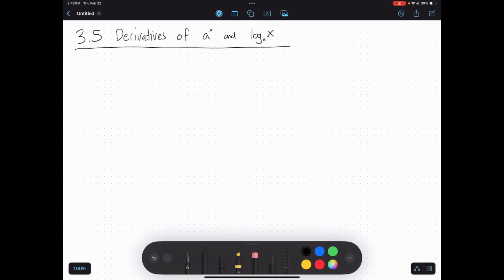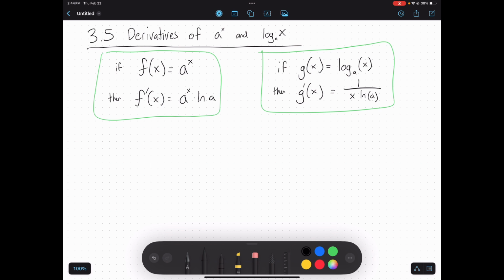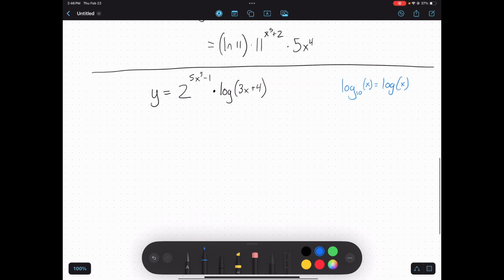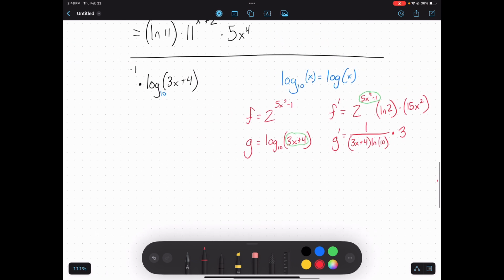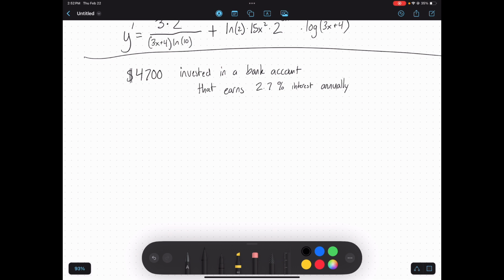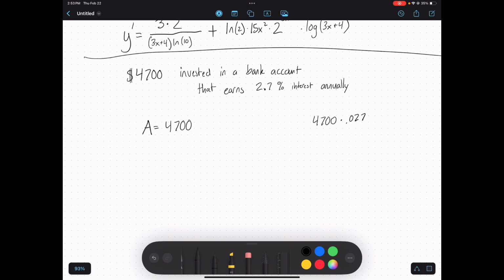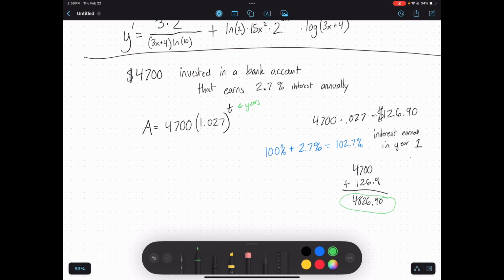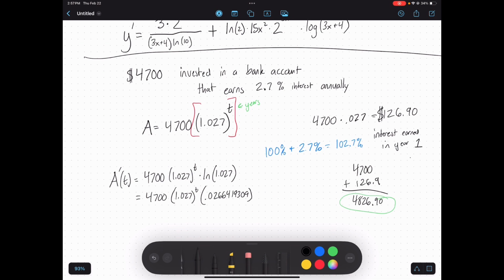3 5 derivative of functions without base e